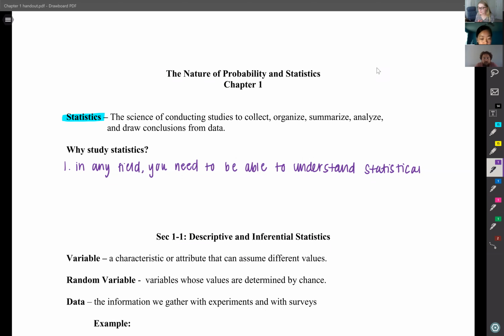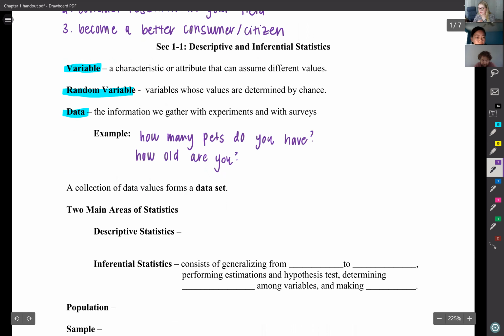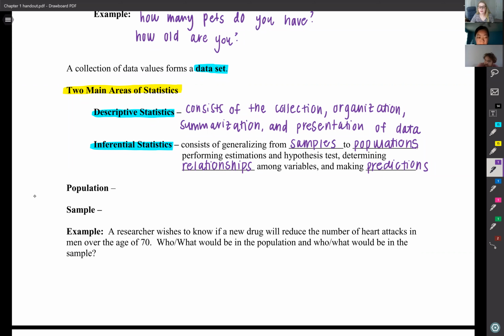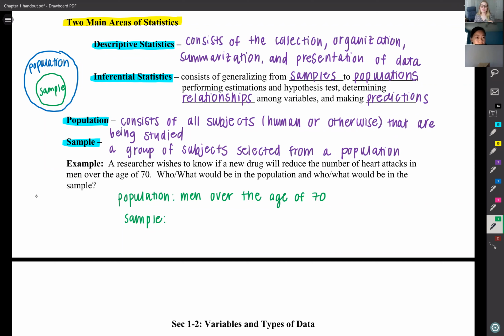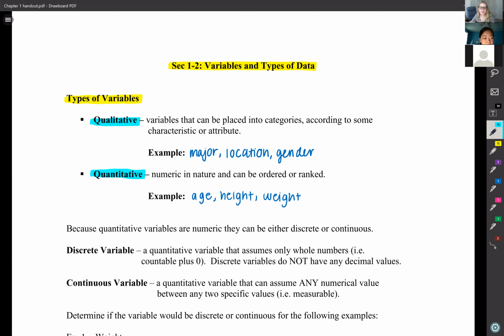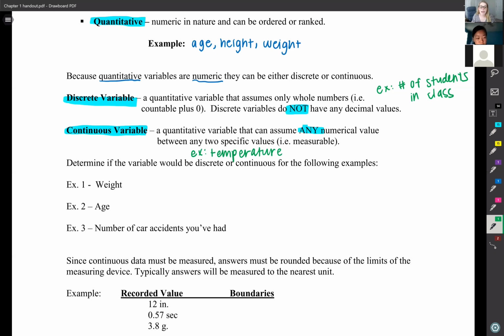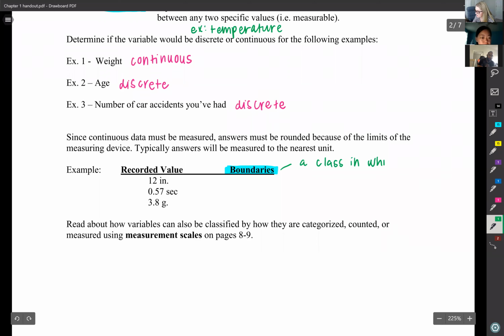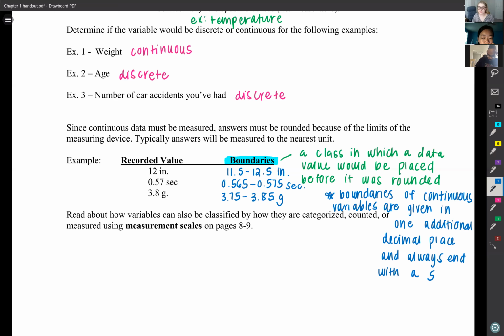MATH2830: 6/7 Lecture